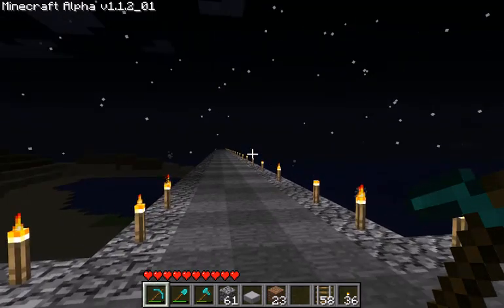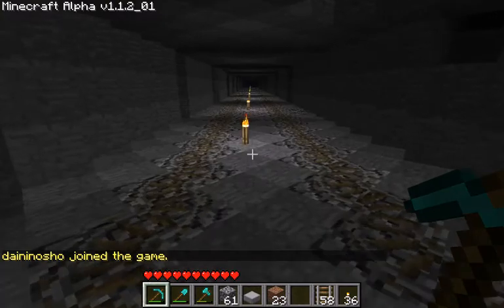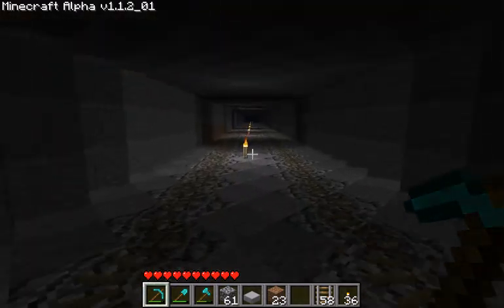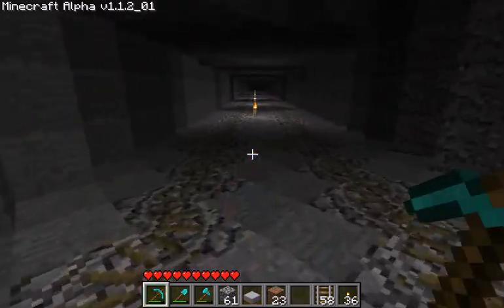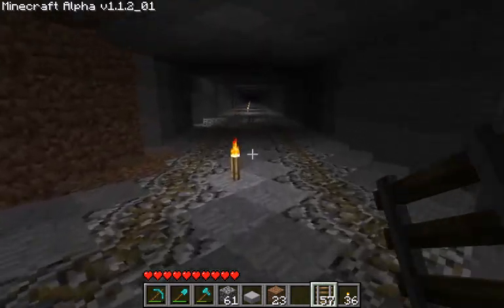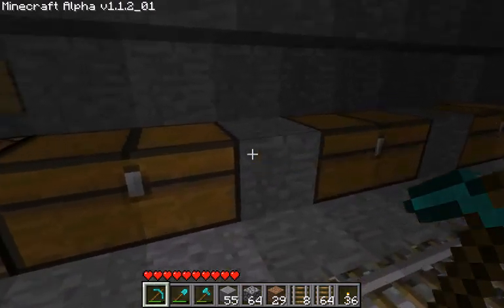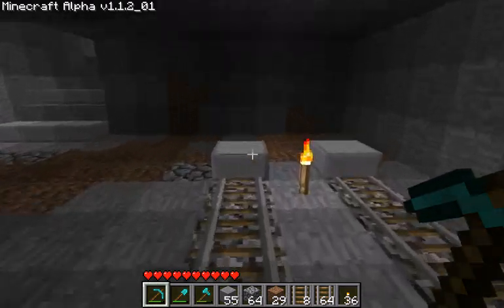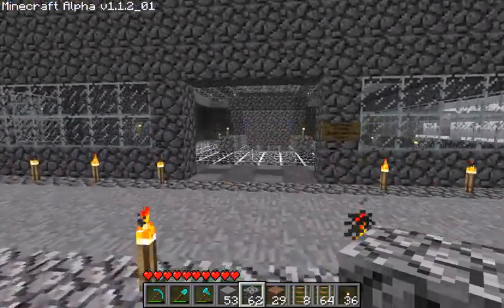Cyp's subway tunnel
It's taken me about a week to make the tunnel. Looking forward to when railcarts work in multiplayer.

I uploaded the video to prove I put railways down just in case they go missing.